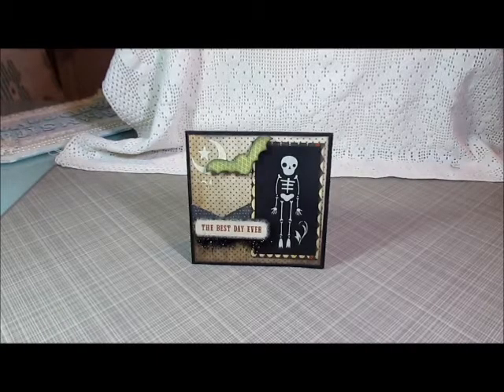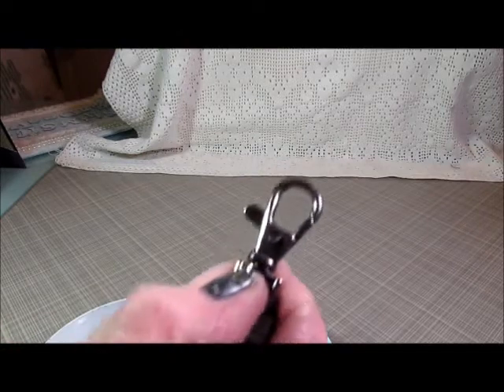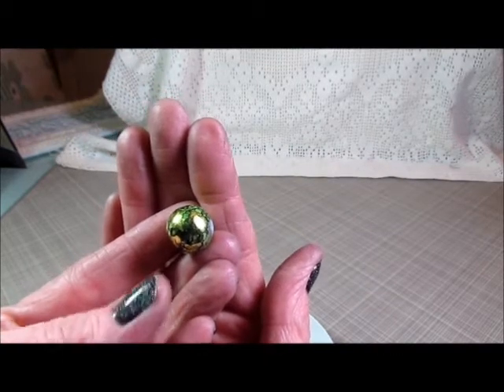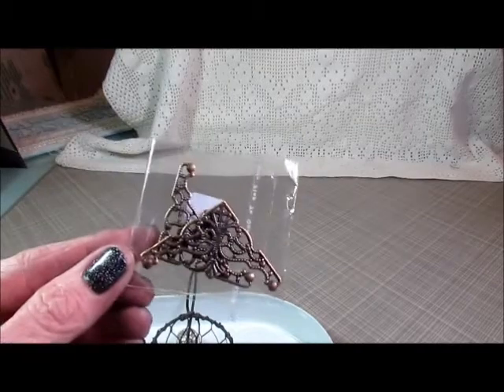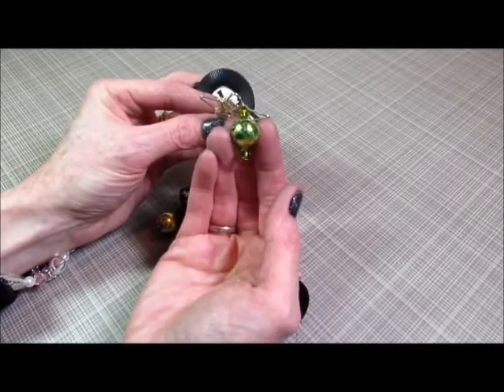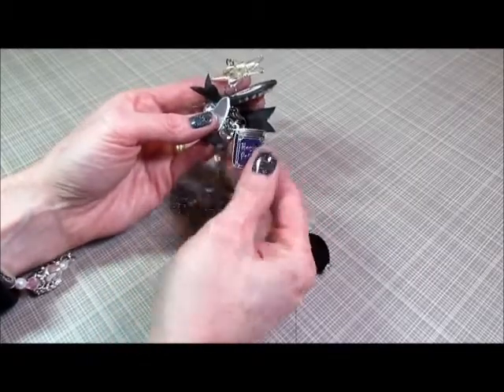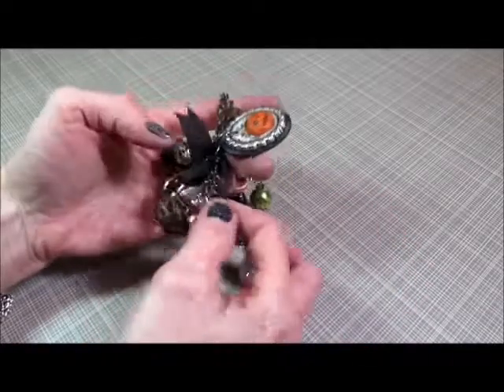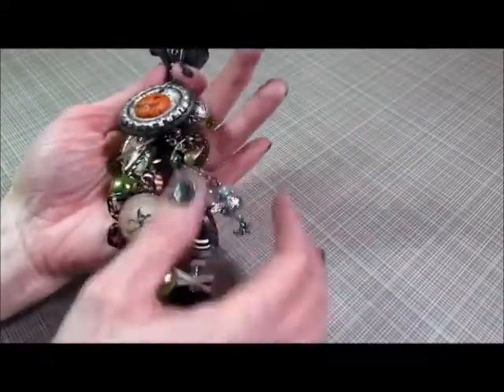ButterBeeScraps Design team project Halloween chunky charm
My third design team project for the month of October for Butterbeescraps. This is part one  of a 2 piece set and part 2 will be loaded tomorrow. Happy Halloween!